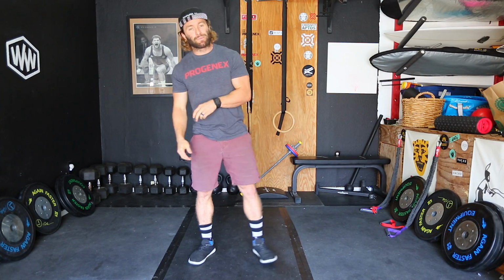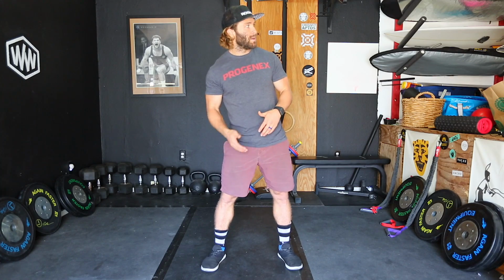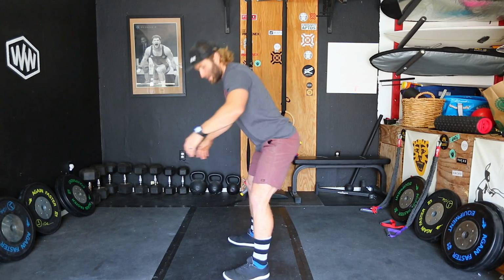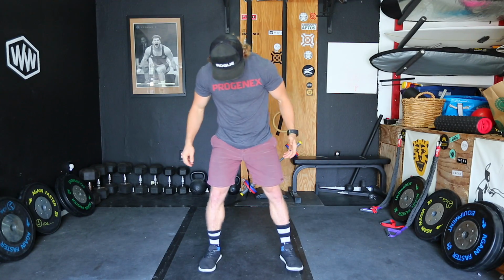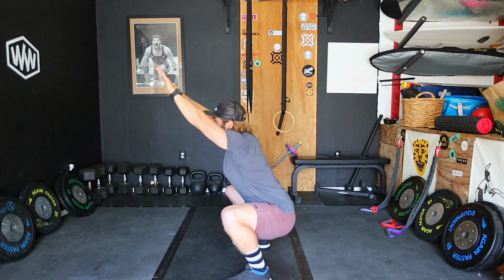My Progression Series Ep#1 Air Squat